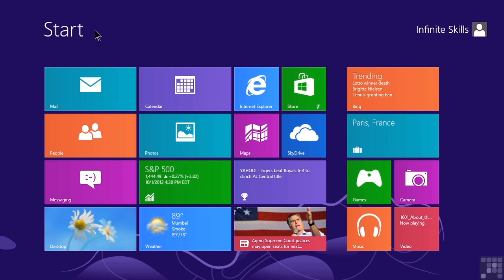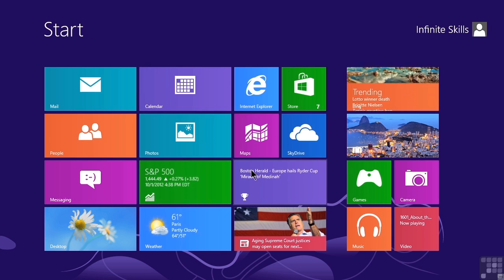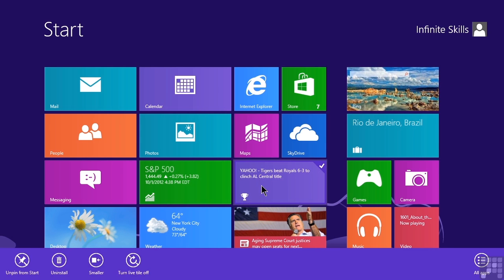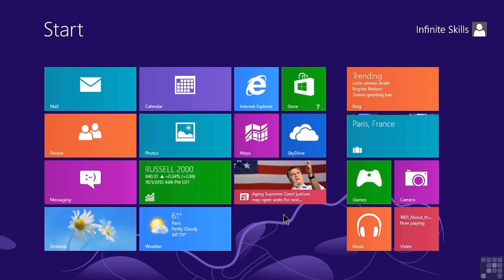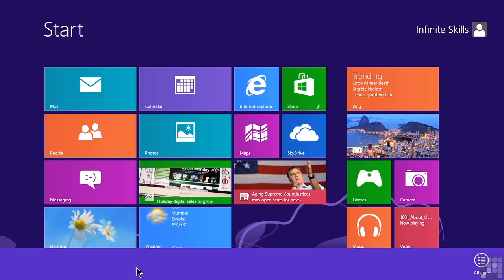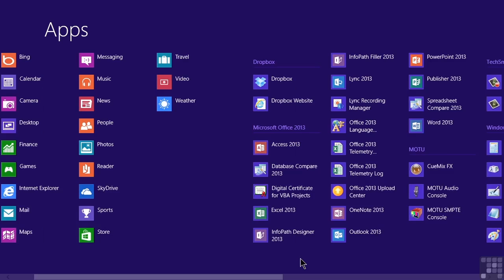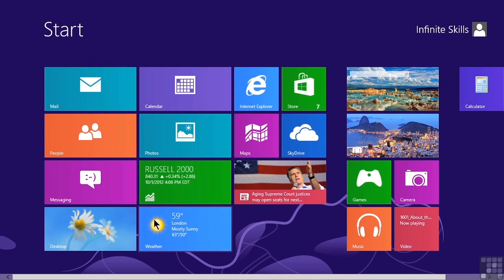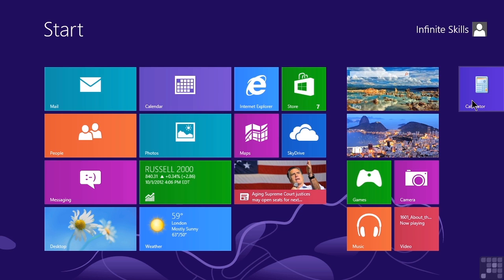Microsoft Windows 8 Tutorial | Deleting And Adding Tiles On The Start Screen